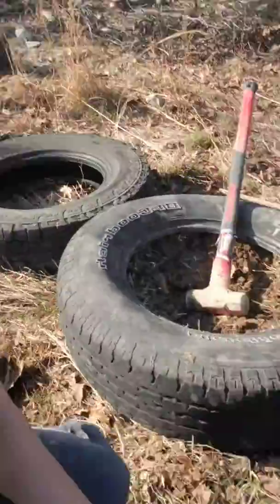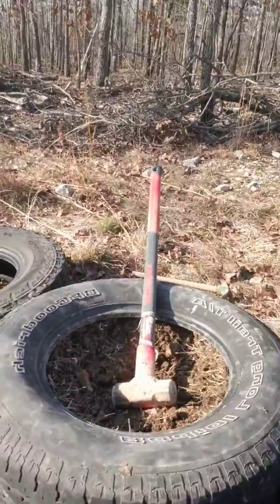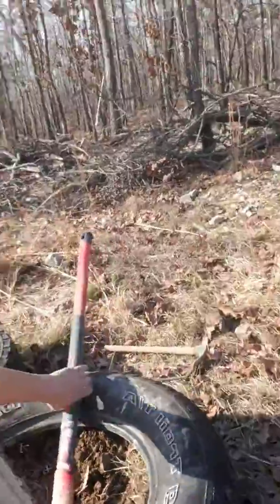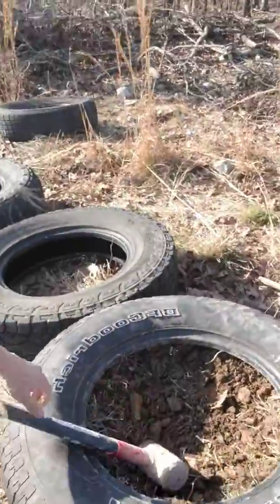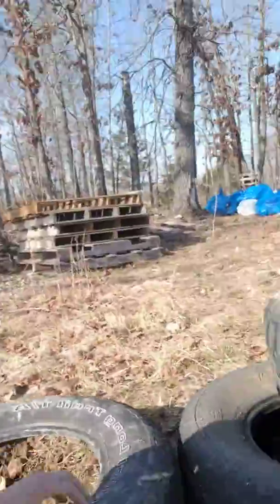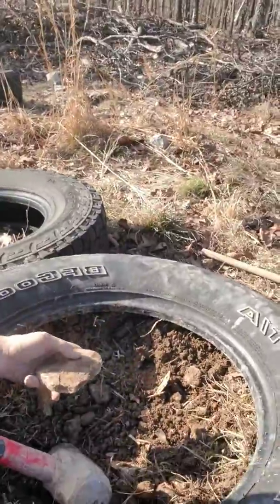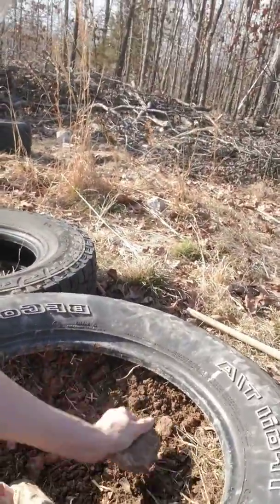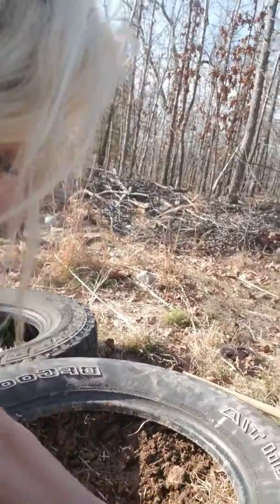Earthship build single mom by myself part 2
Tire sledgehammering part 2 in Arkansas USA